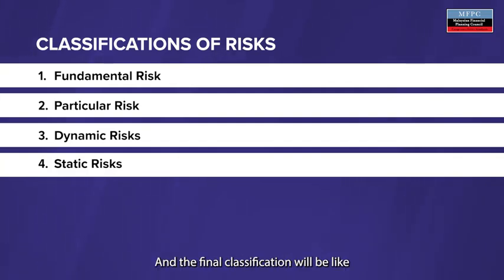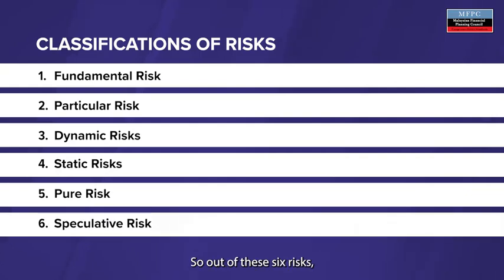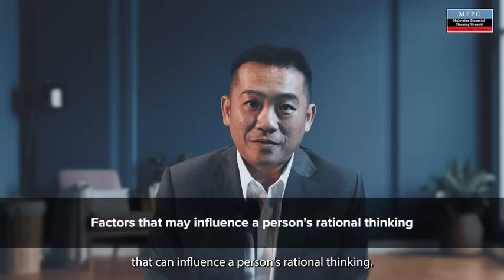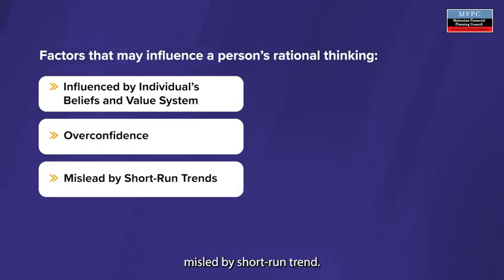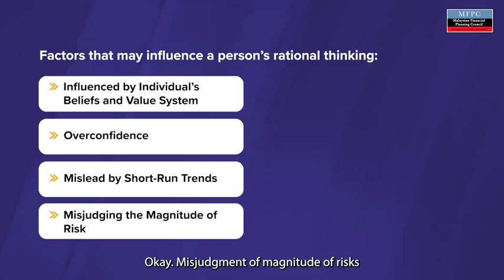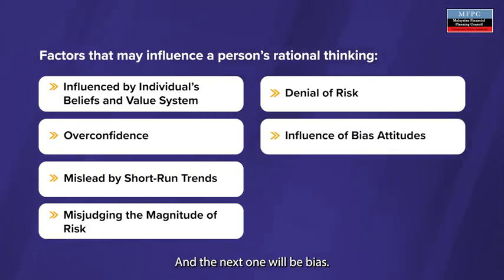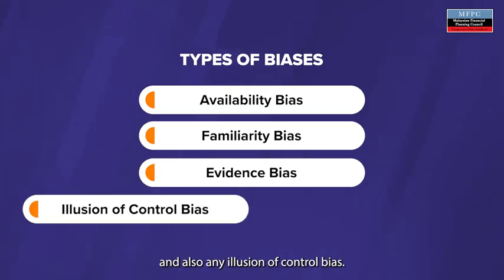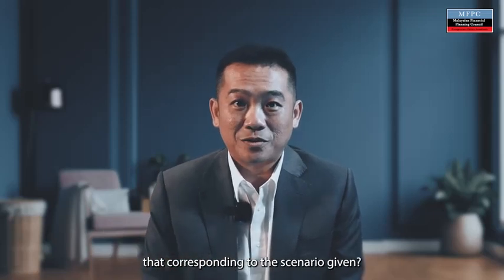RFP M2 E Chapter 1 v11